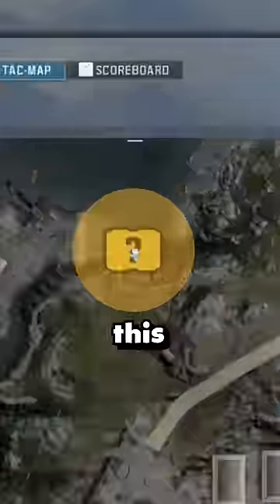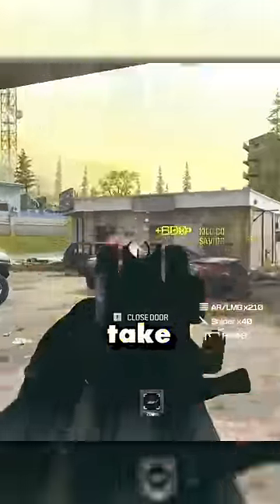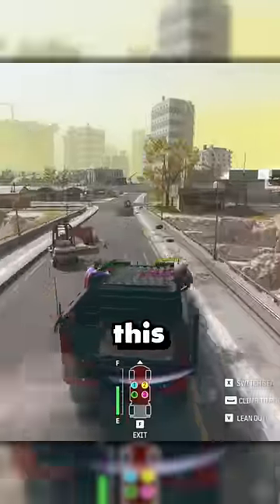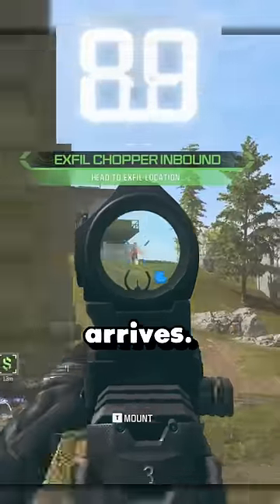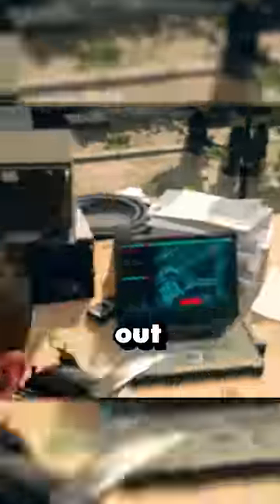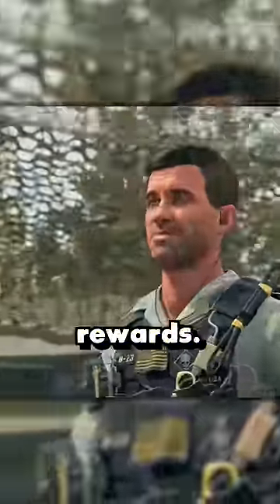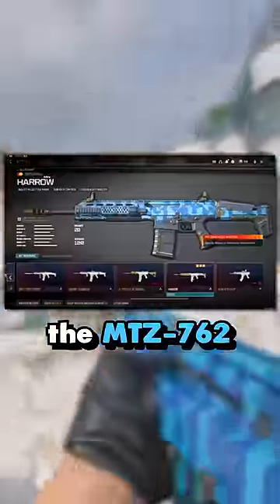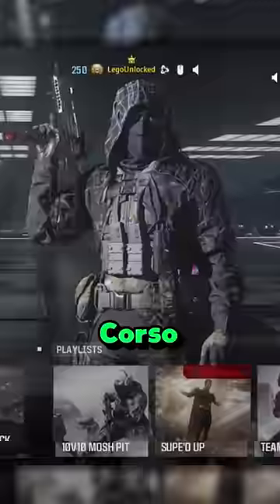All Hidden Weapon Case Rewards (Operator Unlock)